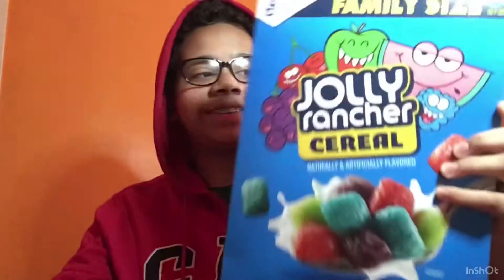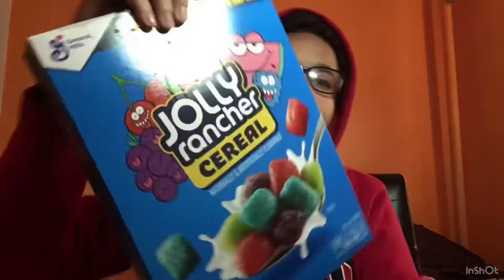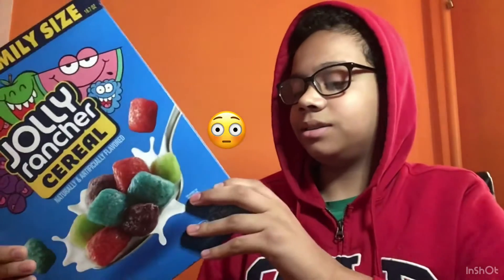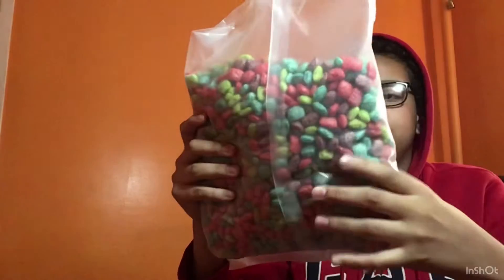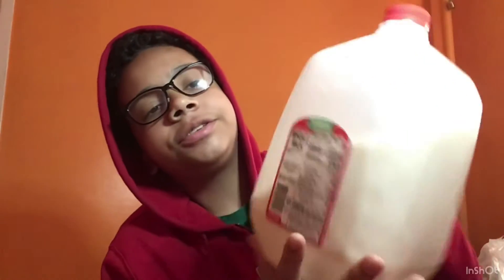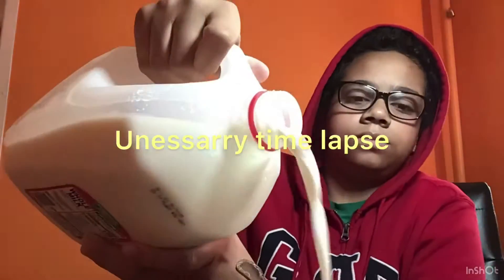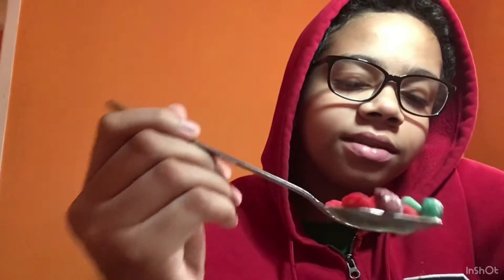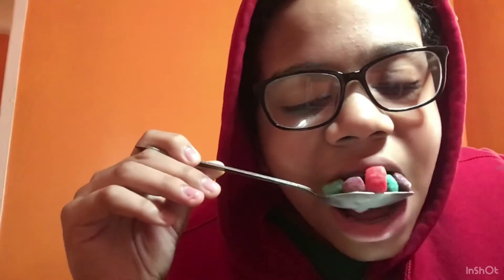Trying Jolly Ranchers cereal (food review)